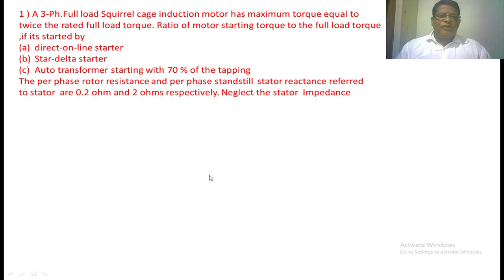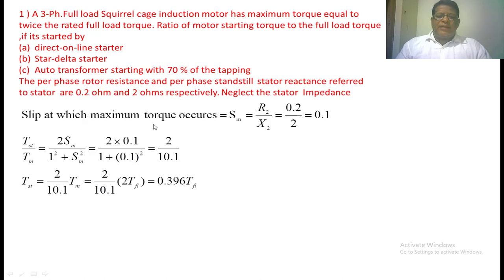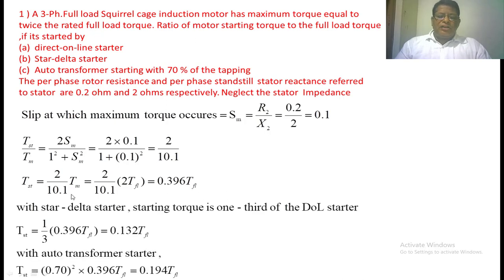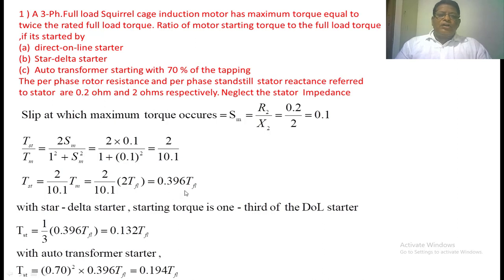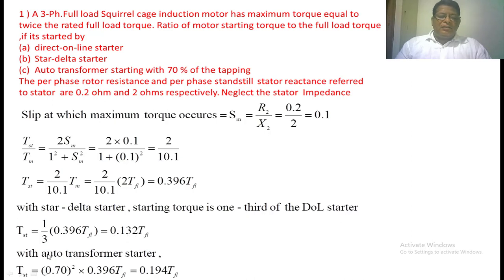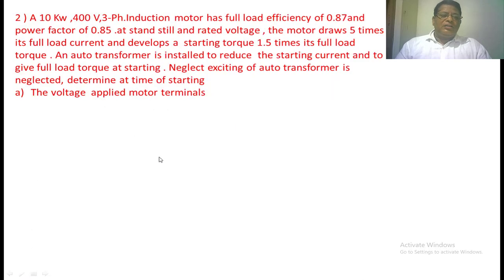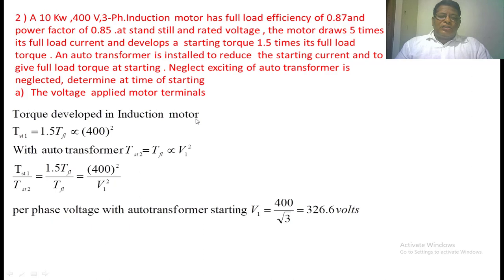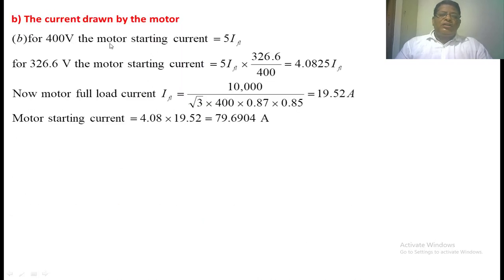Numericals ( Part-6) on Electrical Machines -II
two numerical on starting methods of 3-Ph.Induction Motor solved